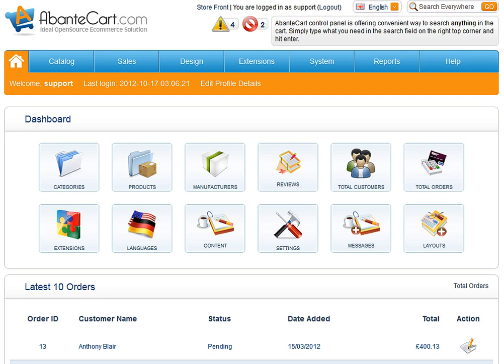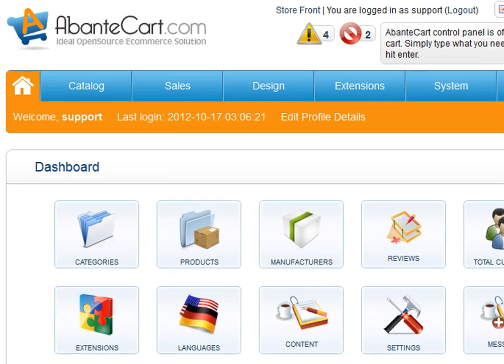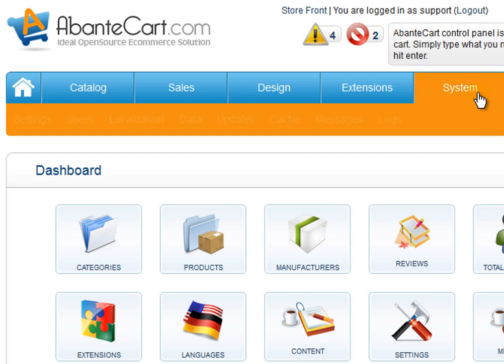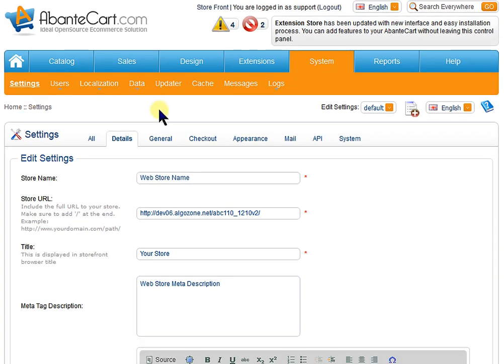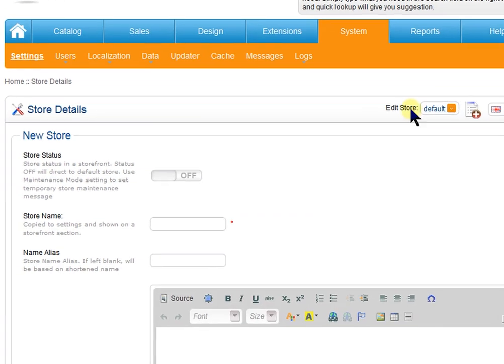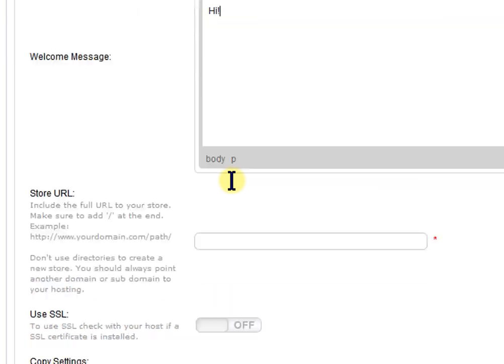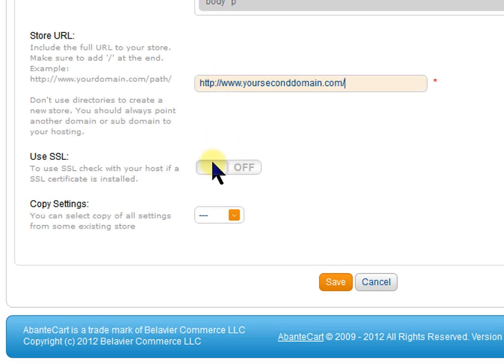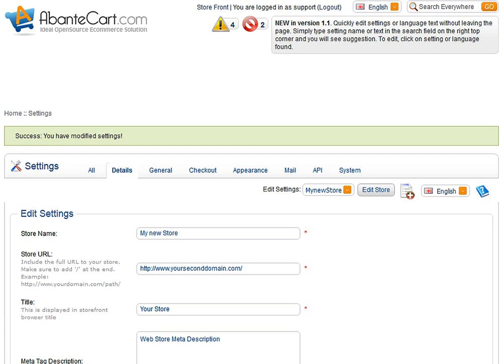Setting up Multi-Store eCommerce with AbanteCart shopping cart solution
This is a quick video to demonstrate AbanteCart functionality to create new stores under one shopping cart control panel.